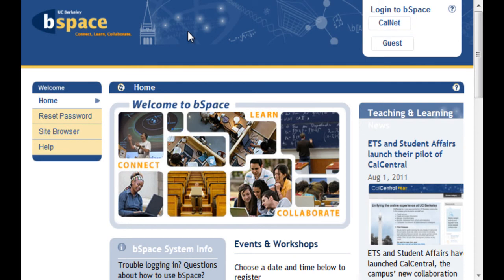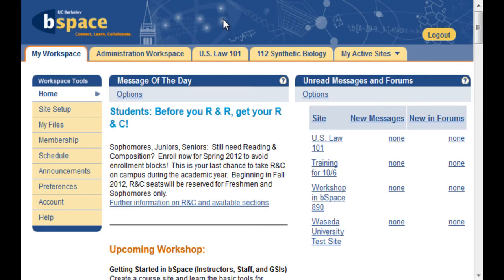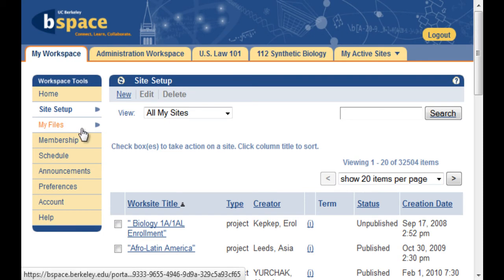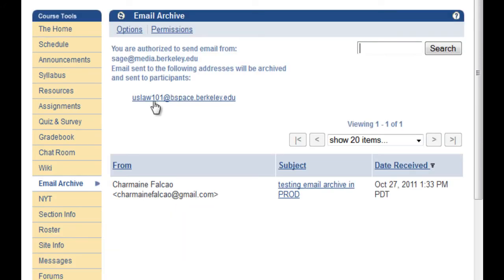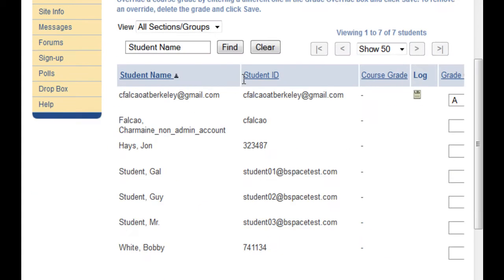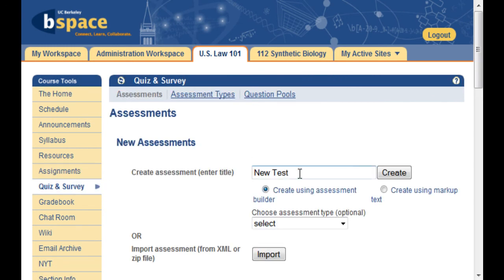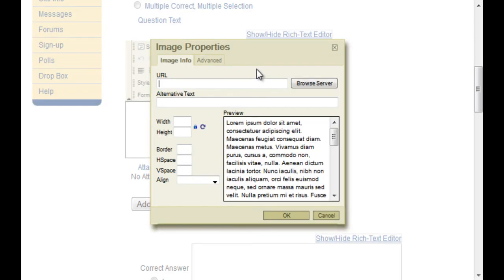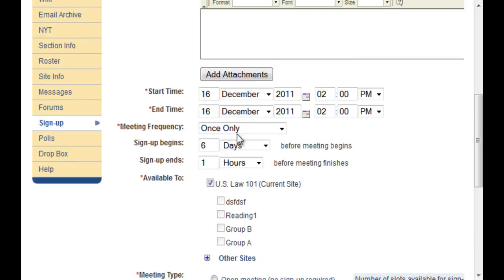bSpace Overview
Overview of bSpace, the Sakai LMS implementation for UC Berkeley